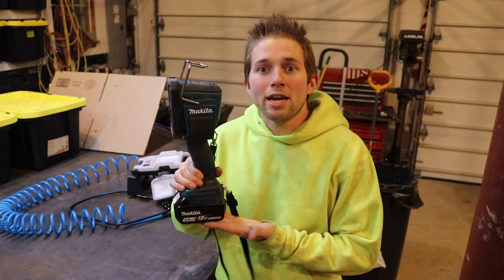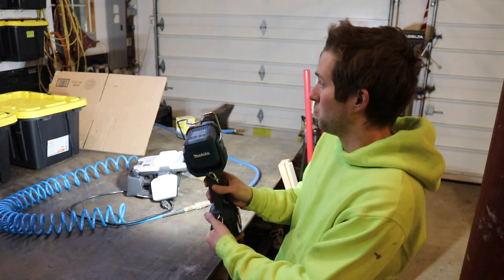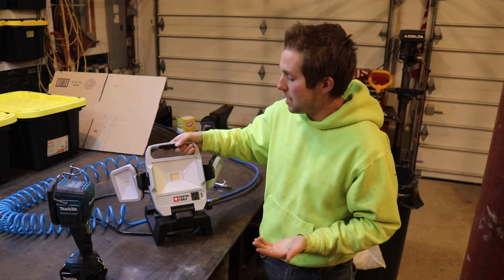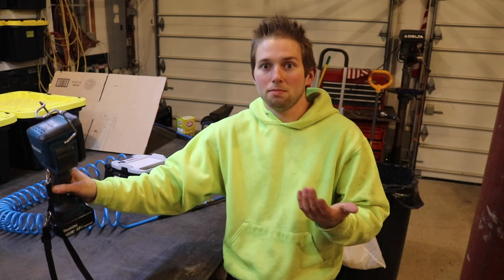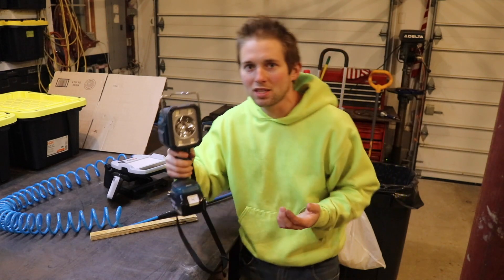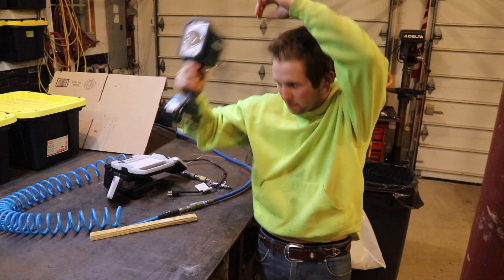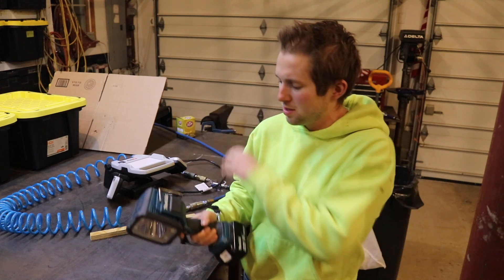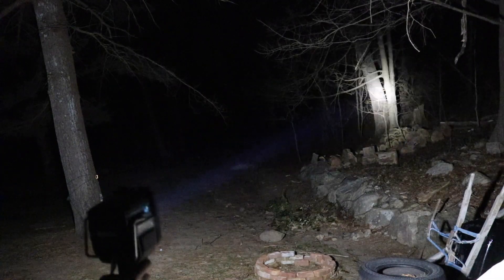Makita DML812 Review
This is a real world, unbiased review of the Makita DML 812 18V flashlight.